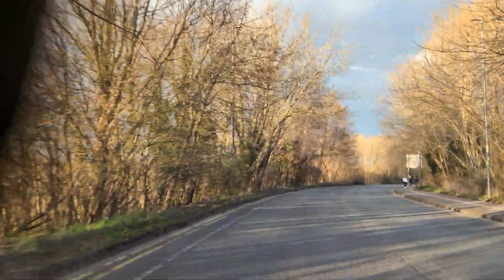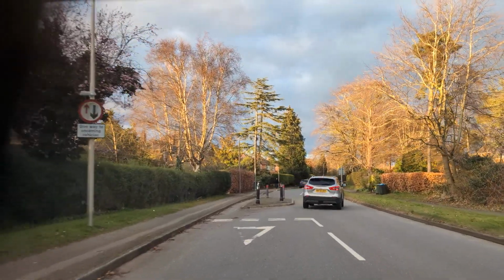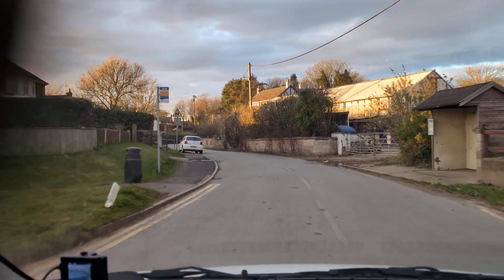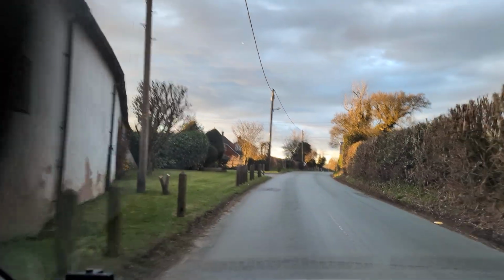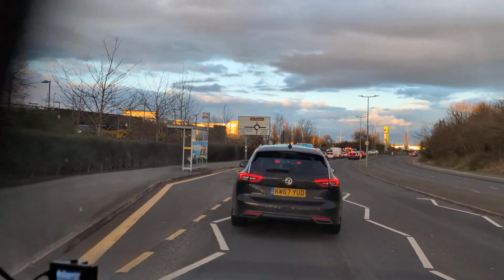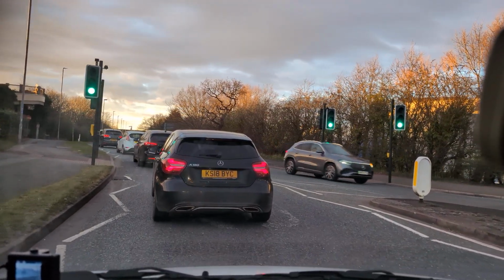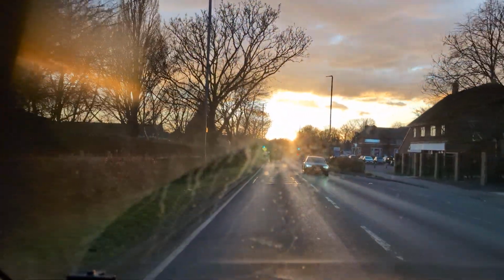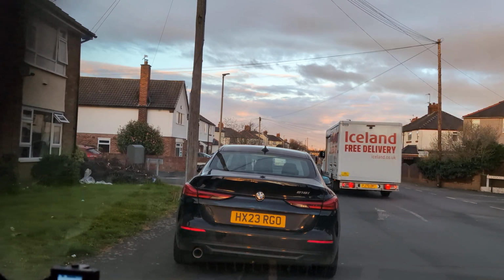4K-60FPS-HIRES 🚗 Chester Retail Park to Little Sutton via back of the zoo! 🚗 Wed 13 Mar 2025 🚗